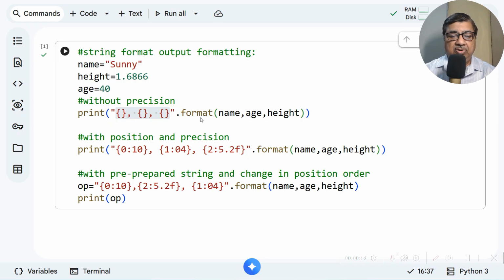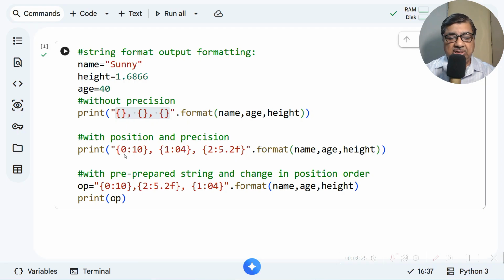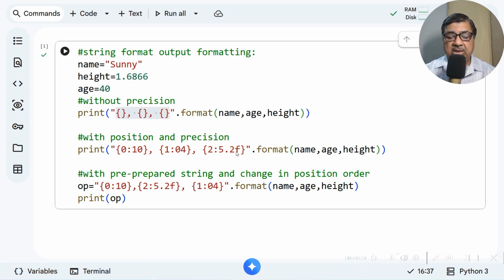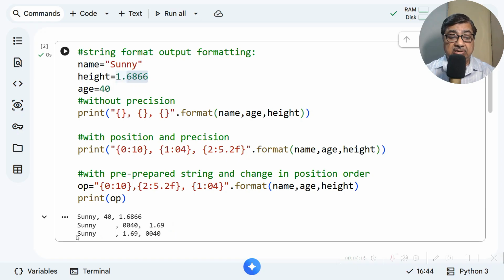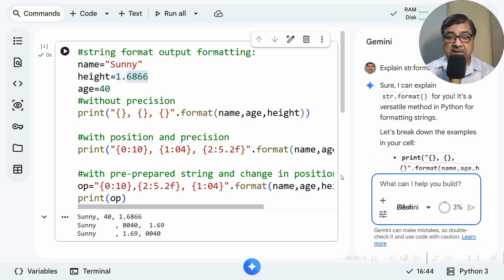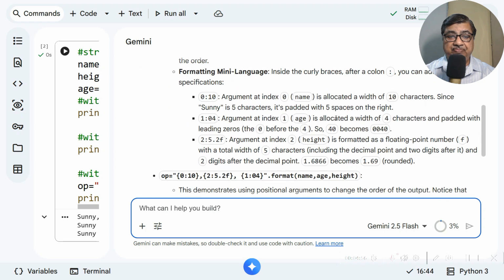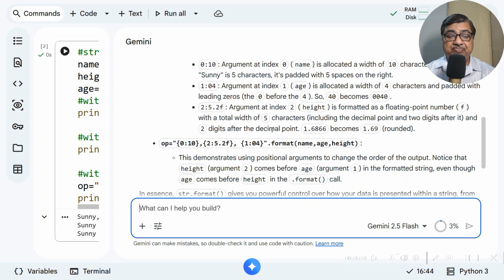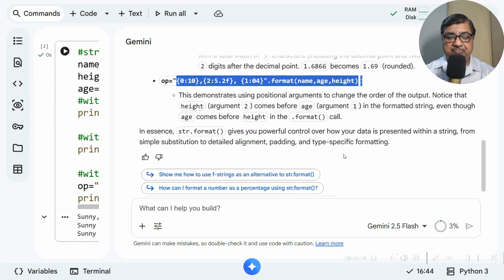Python String Formatting with `str.format()` | Placeholders, Position & Precision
In this video, we learn Python's **`str.format()`** method for output formatting.

We cover:

* Curly-brace `{}` placeholders
* Automatic value placement
* Positional arguments `{0}`, `{1}`, `{2}`
* Field width and precision
* Formatting strings, integers, and floats
* Leading zeros
* Changing the order of displayed values

We also use AI to reinforce the concepts and explain the formatting syntax.